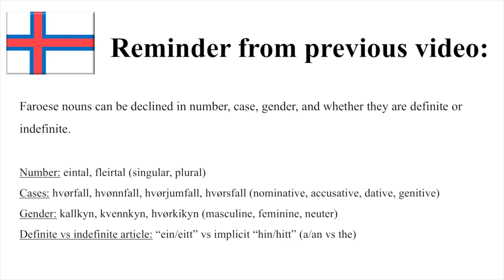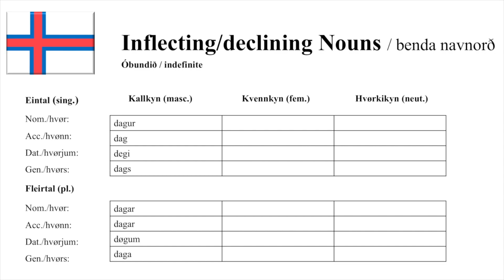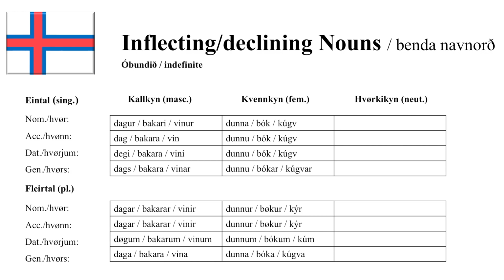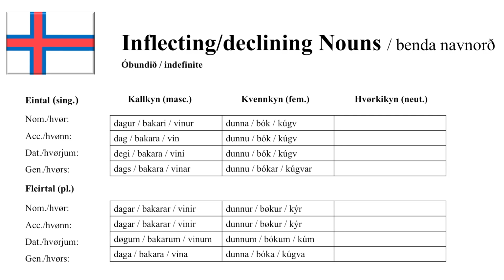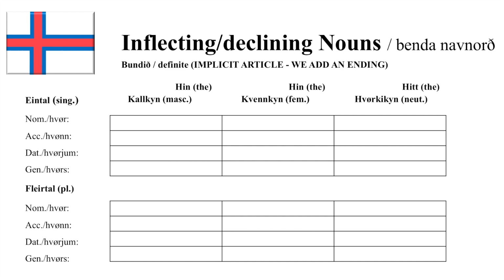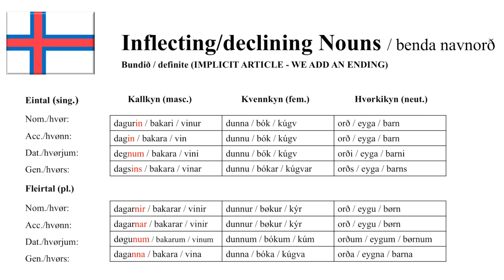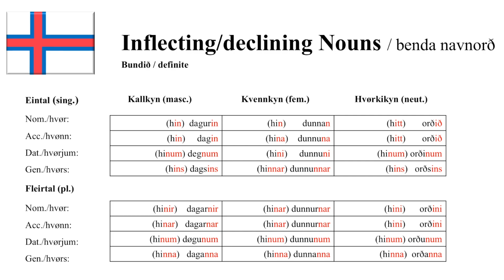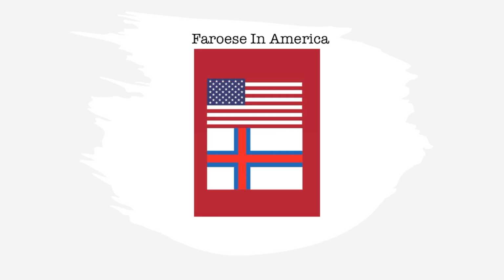Faroese Inflection: Noun Declension - Faroese in America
Hey! Today we dive deeper into Faroese inflections by looking at noun declensions.